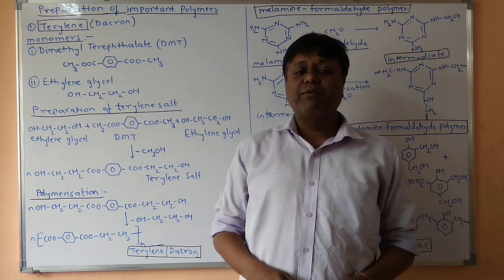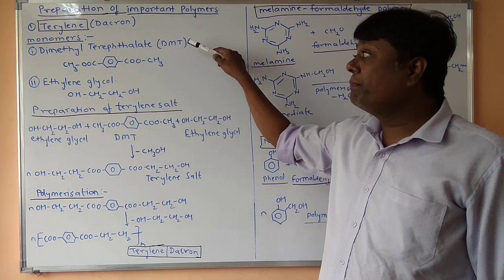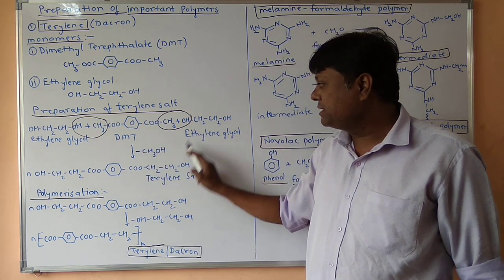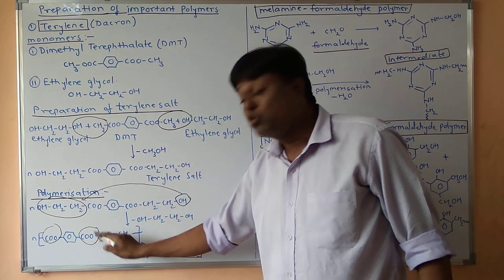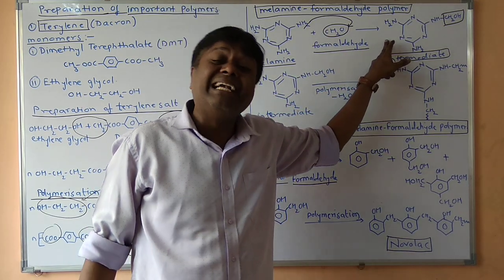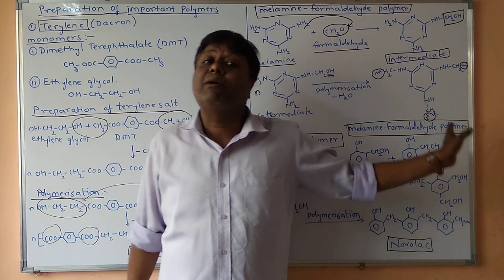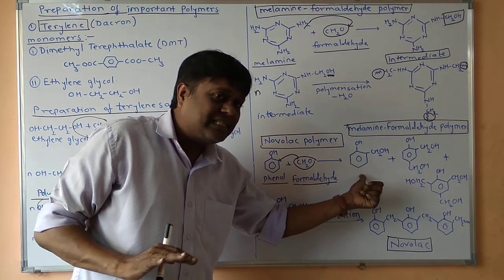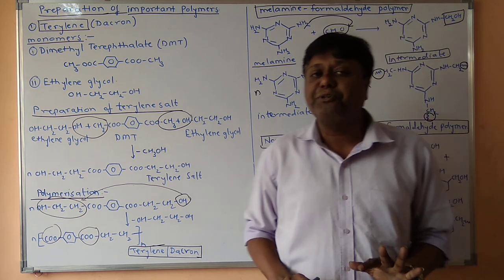Polymers -- important polymers, terylene, melamine, novolac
Preparation of  some important polymers like novolac, terylene, melamine formaldehyde polymers